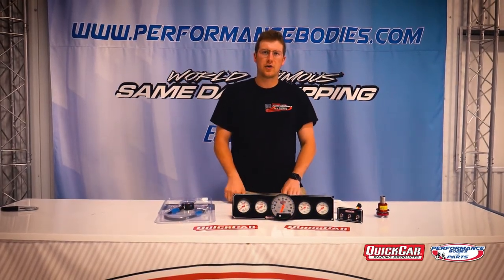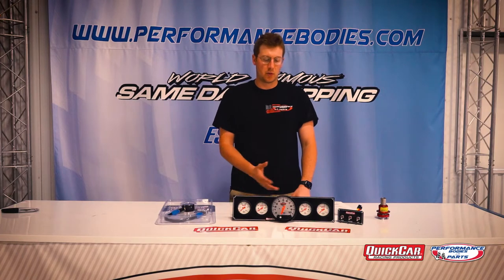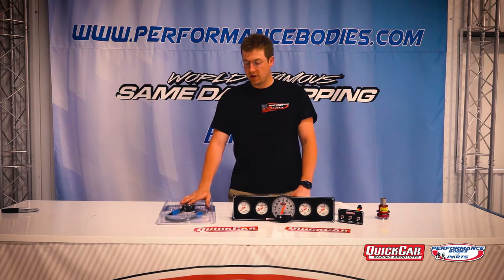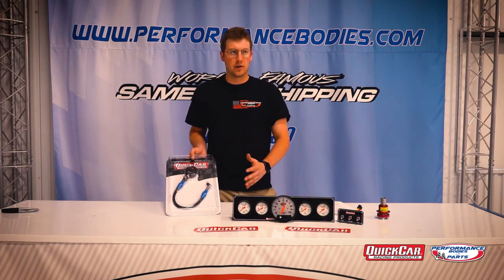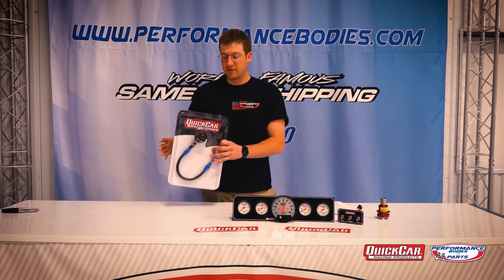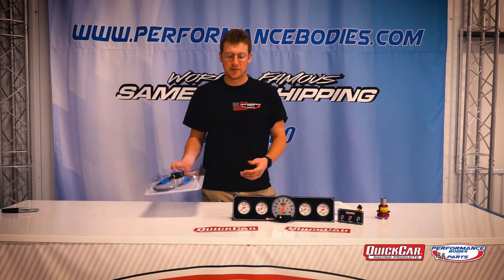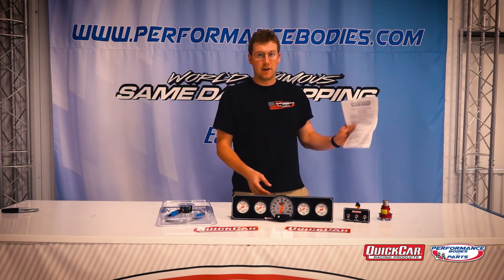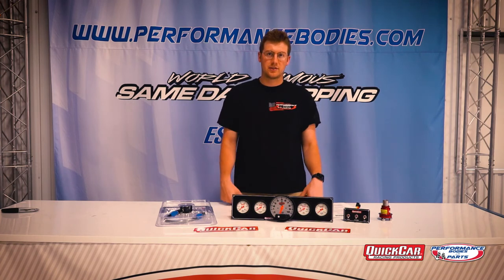QuickCar Gauges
Alec gives a run down on essential QuickCar products to keep your race car ahead of the competition!